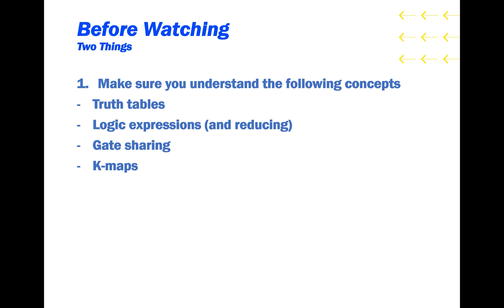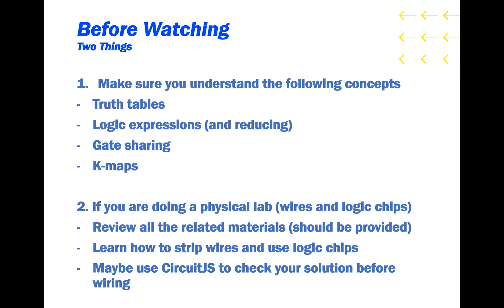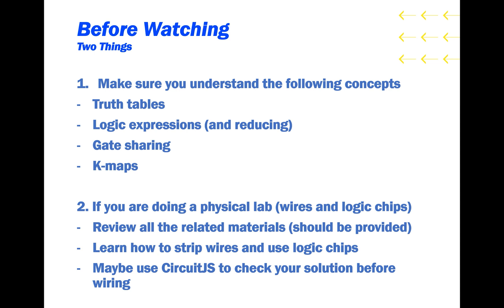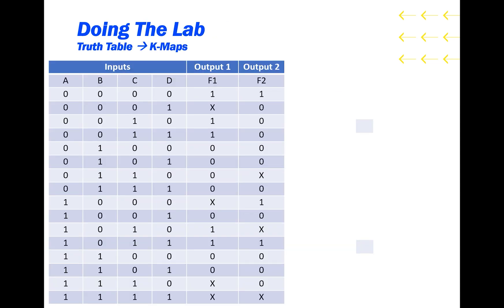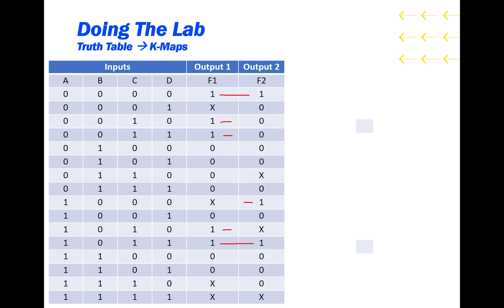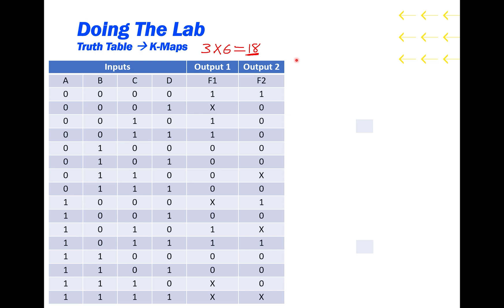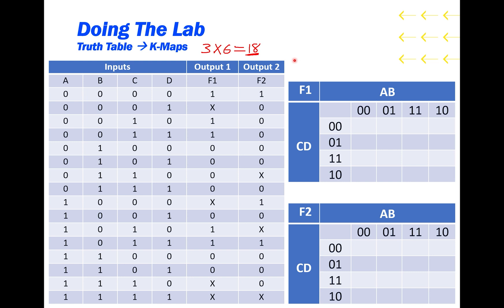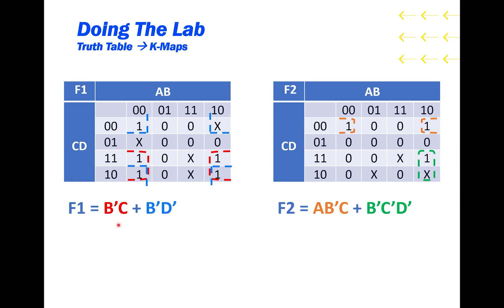Building Logic Functions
Video production: Tolu Adekunle, George (Isaak) Coleman, Liam Dicke, Purvish Jajal, Howard Lin, Jo-Sheen Yen, and Sun Woo Yu